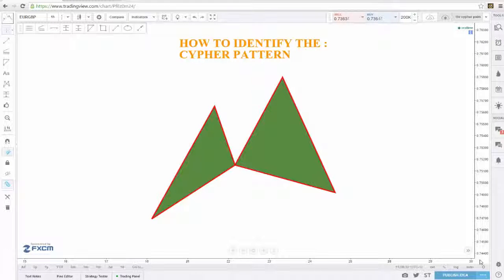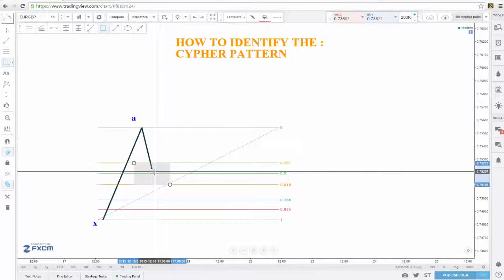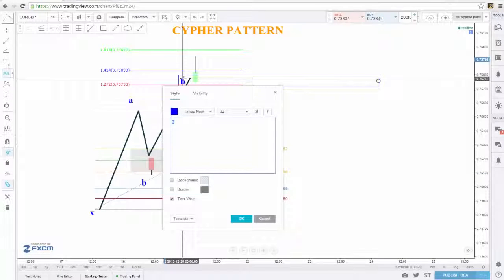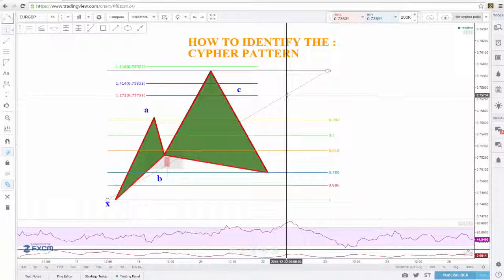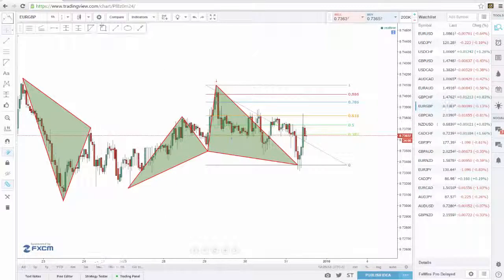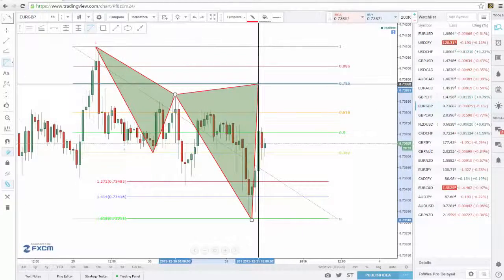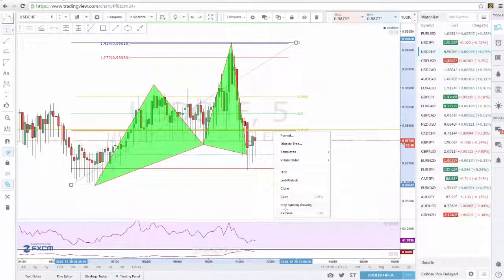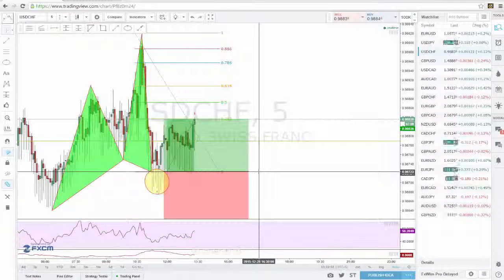forex trading CYPHER PATTERN׃ how to identify the CYPHER pattern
forex trading   CYPHER PATTERN׃ how to identify the CYPHER patternIn this weeks FOREX TRADING TUTORIAL i will be explaining the ROE's of the cypher pattern and how i trade it profitably in the markets everyday. I will also be showing multiple ways to take targets for this advanced pattern and how you can take advantage of this great pattern even if you have a full time job. Near the end of the video i will be showing a clip of a live cypher pattern that i traded for a profit a few days ago so that you can see the process all the way through the trade from start to finish.